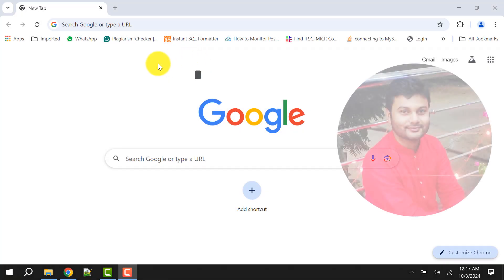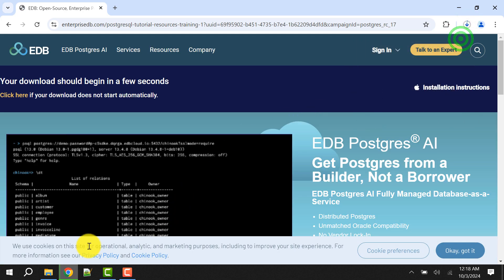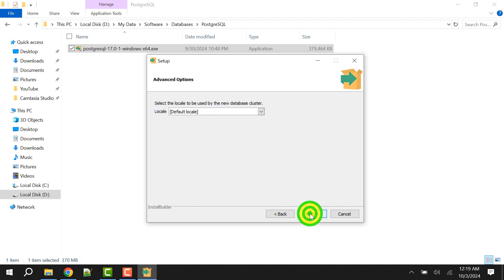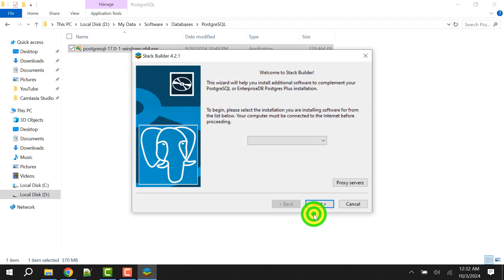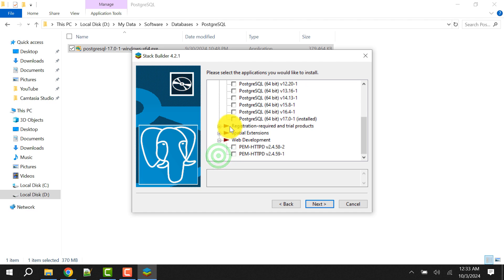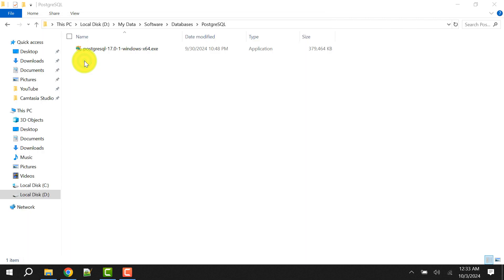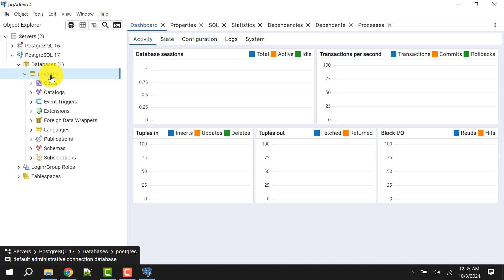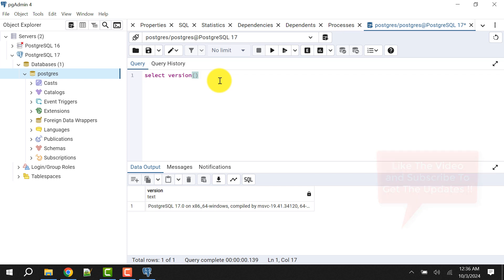How To Download And Install PostgreSQL 17 || pgAdmin 4 On Windows || PostgreSQL Tutorial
Welcome to our comprehensive tutorial on downloading and installing PostgreSQL 17 and pgAdmin 4 on Windows! In this video, we will walk you through every step of the installation process, ensuring you have a smooth setup. PostgreSQL is a powerful, open-source relational database management system, and pgAdmin 4 is a robust management tool that allows you to interact with your PostgreSQL databases effortlessly.

First, we’ll cover the prerequisites you need before starting the installation. We'll show you how to download PostgreSQL 17 from the official website, ensuring you get the latest version. Next, we will guide you through the installation process, including choosing the right options for your setup and configuring your database environment.

Once PostgreSQL is installed, we’ll dive into installing pgAdmin 4, an essential tool for managing your databases with a user-friendly interface. You’ll learn how to set up your first database, navigate the pgAdmin interface, and execute basic SQL commands.

By the end of this tutorial, you will have a fully functional PostgreSQL environment ready for your development projects. Whether you're working on a personal project or need a powerful database solution for your business, this video has you covered.